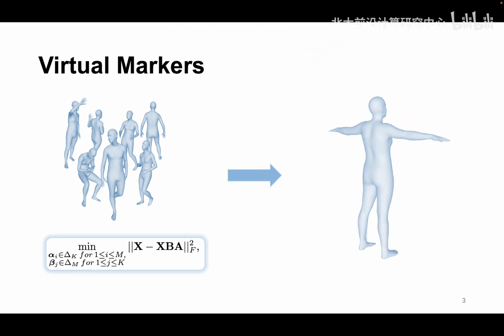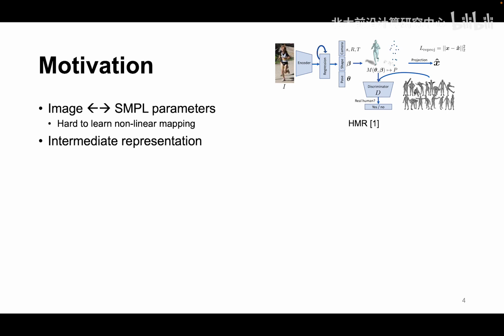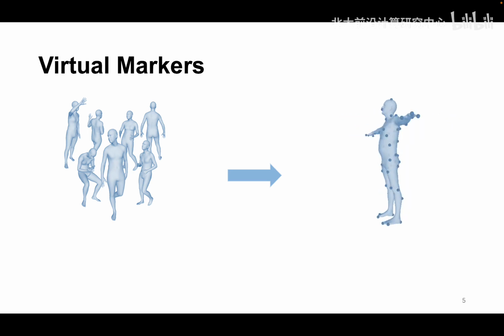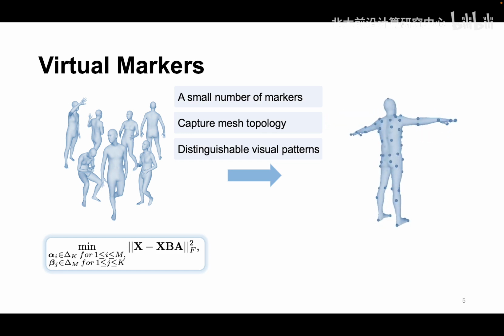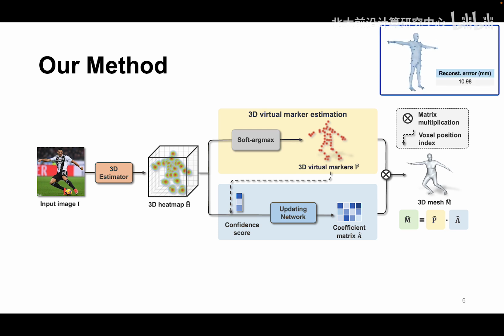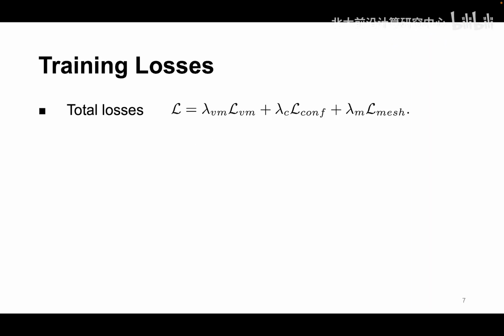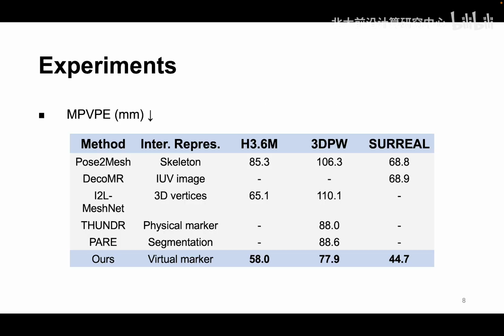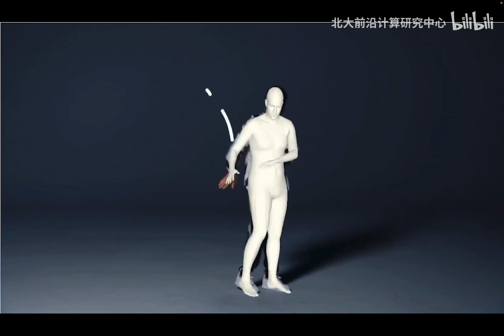Estimating 3D Human Mesh from Virtual Tokens CVPR 2023 PKUer | CVPR 2023 从虚拟标记中估计三维人体网格 - PKU 北大人